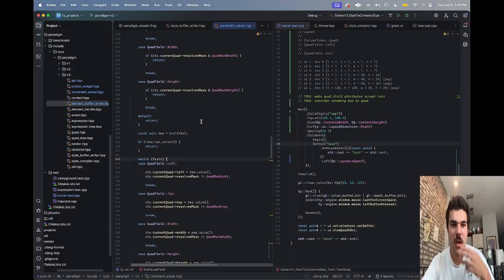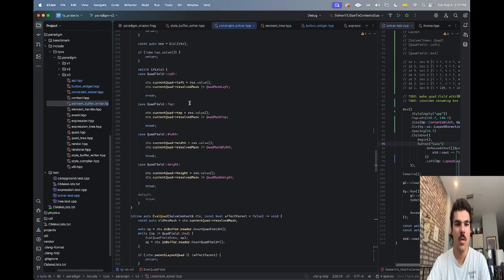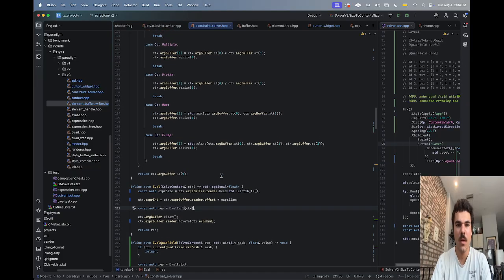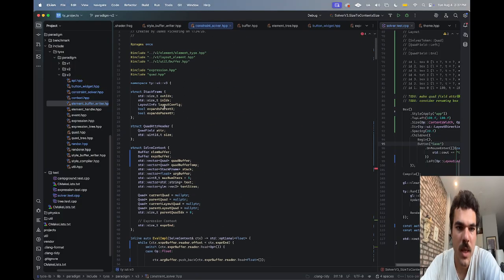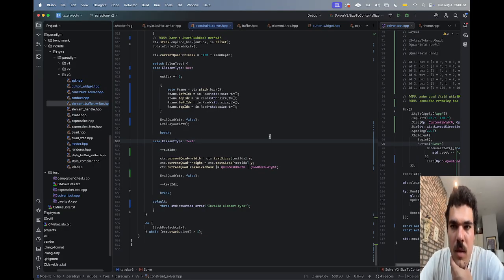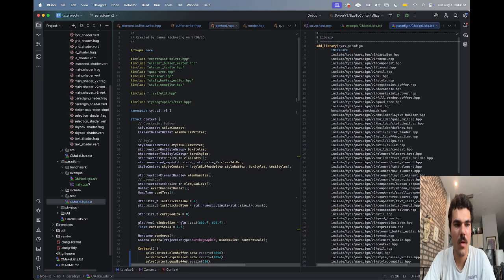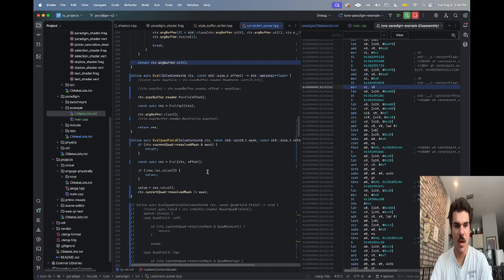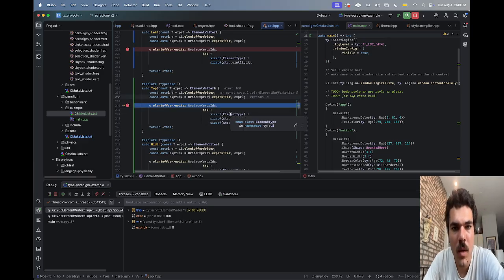writing a ui library part 21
started working on the parsing of the new element/expression tree. there's a bug in the thumbnail catch it and you win $100000